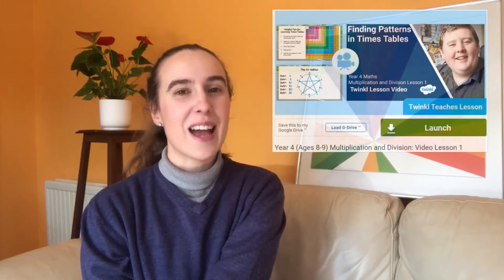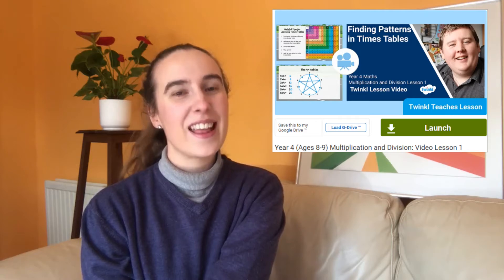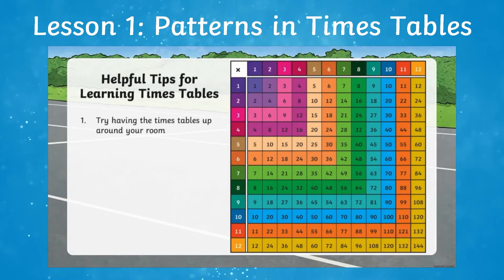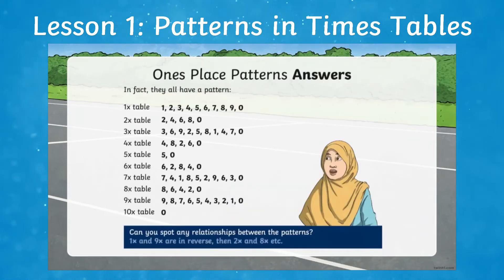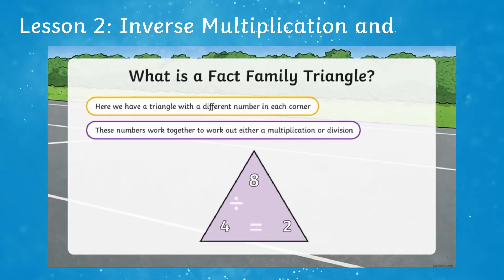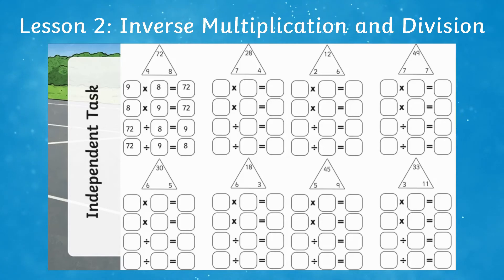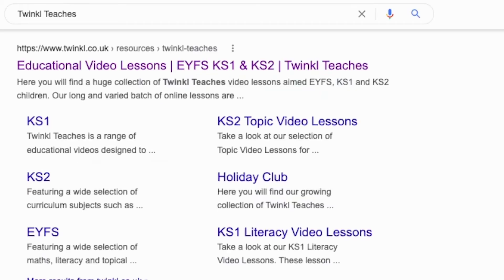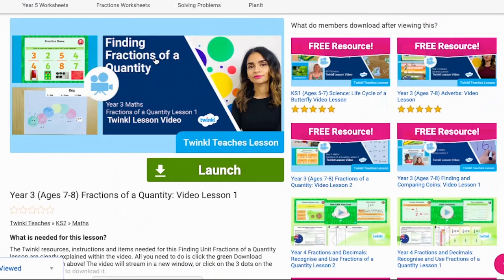Multiplication and Division Video Lessons for Year 4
In this video, Twinkl Teacher Rachael previews our fantastic multiplication and division lessons taught by Twinkl Teacher James. He covers everything your Year 4 class will need to know

0:00 Introduction
0:35 Lesson 1
1:05 Lesson 2
1:28 How to Watch Our Lesson Videos
1:46 Outro